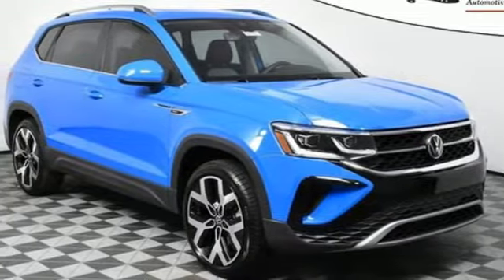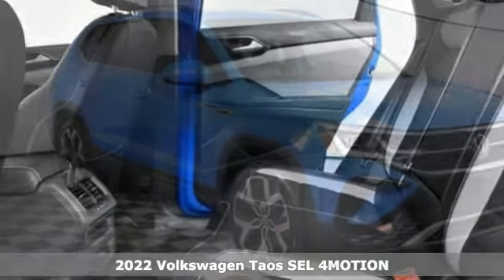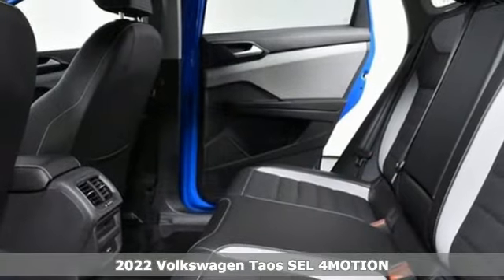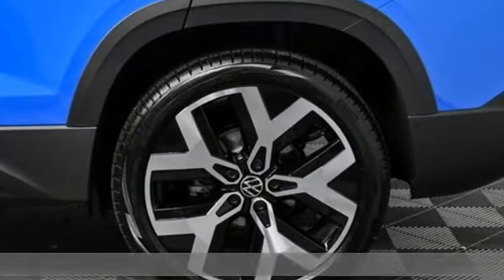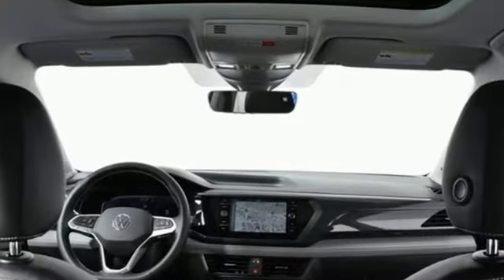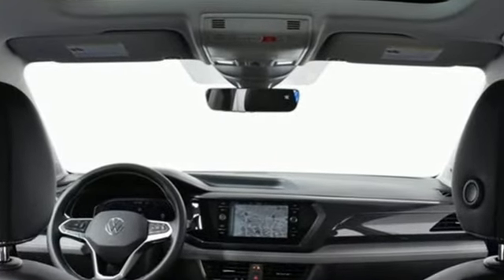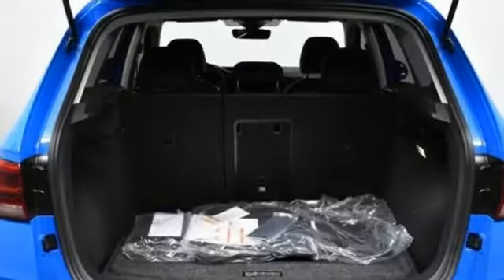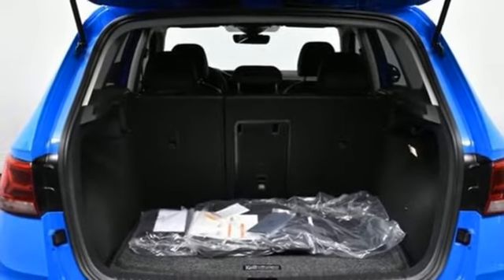New 2022 Volkswagen Taos Atlanta, GA VS22279 - SOLD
Year: 2022
Make: Volkswagen
Model: Taos
Trim: 1.5T SEL
Engine: 1.5L I4 Turbocharged DOHC 16V LEV3-SULEV30 158hp
Transmission: 7-Speed DSG Automatic with Tiptronic
Interior: Gray/Black
Stock #: VS22279
VIN: 3VV2X7B28NM078477
2022 Taos SEL Panoramic Sunroof 4Motionbrbr[WHY PURCHASE FROM JIM ELLIS VOLKSWAGEN OF CHAMBLEE?]br* 30K Mile VW Care Maintenance included with every new 2022 Volkswagen from Jim Ellis Volkswagen of Chambleebr* Georgia's #1 Volkswagen Retailer (Combined New and Certified Pre-Owned sales volume in 2021)br* Georgia's #1 ID.4 EV Sales Volume in 2021br* Winner of Volkswagen Wolfsburg Crest Club (2014,2015,2016,2017,2018 and 2021)br* Winner of Consumers' Choice Award Winning Automotive Retailer for the last 17 consecutive yearsbr* The Jim Ellis Express Way a€“ Express Online Purchasing and At-Home Test Drivesbr* The Jim Ellis Automotive Group was founded locally in 1971 and remains family owned and operatedbrbr[DEALER INSTALLED EQUIPMENT]brCeramic Window Tint - $495brAllstate 3M Paint & Fabric Protection - $495br br[FACTORY WARRANTY]br* 4-year/50,000-mile Limited Warrantybr* 2-year/20,000-mile Carefree Maintenance Programbr* Next Generation Car-Net, including:br-VW Car-Net App-Connectbr- 5 years of complimentary Remote Access Servicesbr- Wi-Fi Hotspot service (requires subscription)br- Safe & Secure service (requires subscription)brbr[FACTORY INSTALLED EQUIPMENT]brAll Taos SE standard features, plus:brbr* 4MOTION all-wheel drive w/ Active Control & Driving Mode Selectionbr* 7-speed DSG automatic transmission w/ Tiptronicbr* Independent rear suspensionbr* Hill Descent Controlbr* Panoramic sunroof w/ retractable shadebr* 19" two-tone machines alloy wheelsbr* Ventilated front seatsbr* 10.25" configurable Volkswagen Digital Cockpitbr* Adaptive Front Lighting System (AFS) w/ dynamic cornering lightsbr* Illuminated front light-barbr* 10-color adjustable ambient interior lightingbr* Vienna Leather seating surfacesbr* Front Sport comfort seatsbr* Park Distance Controlbr* Dynamic Road Sign Display w/ road sign recognitionbr* BeatsAudio premium sound system w/ subwooferbr* Auto-dimming interior rearview mirrorbr*Climatronic dual-zone automatic climate controlbr* Heated Steering Wheelbr* Automatic front wipers w/ rain sensorbr* Travel Assistbr* Adaptive Cruis Control (ACC) Stop & Gobr* Light Assistbr* Lane Assistbr* Emergency Assistbr* Front Assistbr* Active Blind Spot Monitorbr* Rear Traffic AlertbrbrFor more information including additional discounts, special program rebates, low APR financing, leasing specials, or if you are looking for inventory that is not on our website, please contact us:br* Call: 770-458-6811br* Chat/Text: See Link buttons on the Taskbarbr* In-Person at our Chamblee location: 5901 Peachtree Blvd. Atlanta, GA 30341brbr* Pricing valid towards purchasing with approved credit through Volkswagen Financial, cannot combine special offers, see Dealer for detailsbr* Pricing excludes gov. fees of tax, tag, title and Warranty Right Act (WRA)br* All Special Vehicle Pricing includes dealer service chargebrbrThe Next Step? Give us a call to confirm availability and schedule a hassle-free test drive! We are located at 5901 Peachtree Blvd, Atlanta, GA, 30341.brbr*** While every reasonable effort is made to ensure the accuracy of this information, we are not responsible for any errors or omissions contained on these pages. Please verify any information in question with Jim Ellis VW of Chamblee. ***

Address:
5901 Peachtree Industry Boulevard